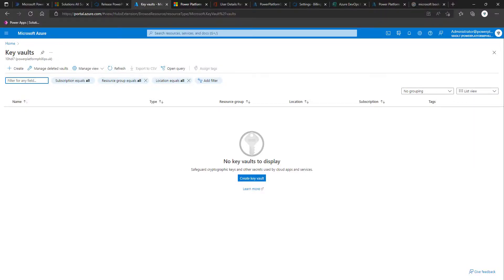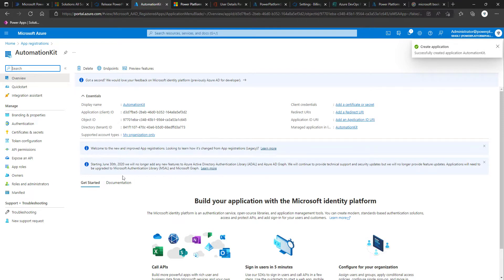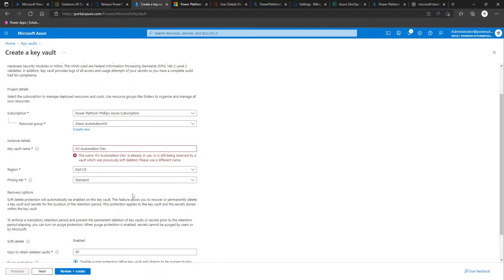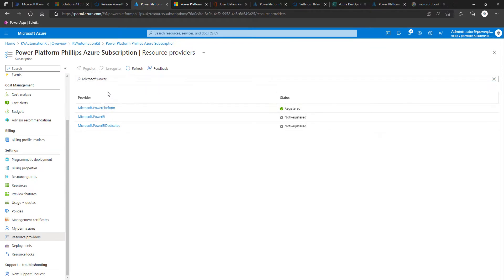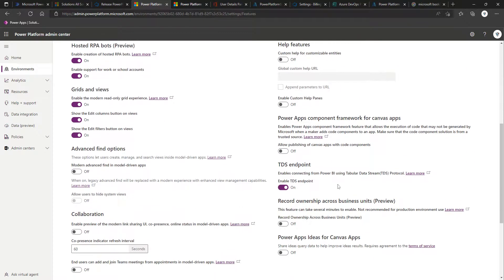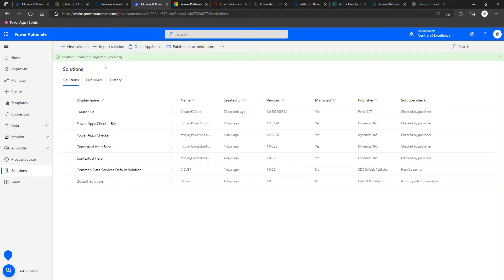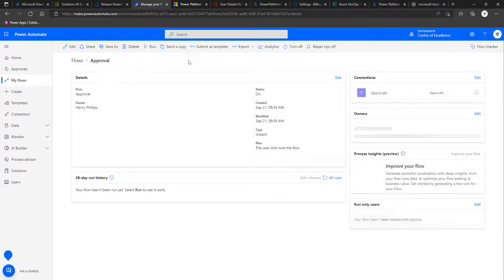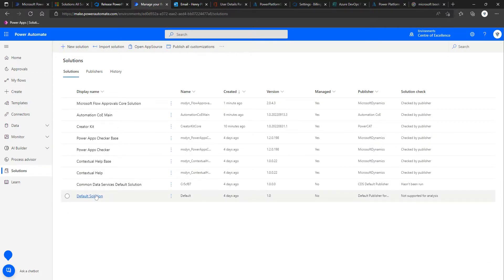Power Platform - Automation Centre of Excellence - Part 1 (Main Environment Setup)